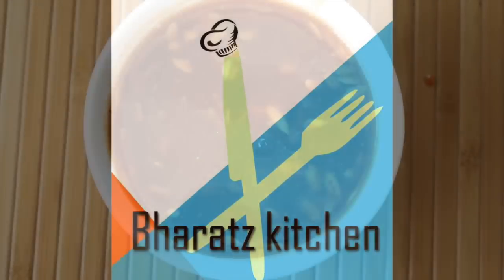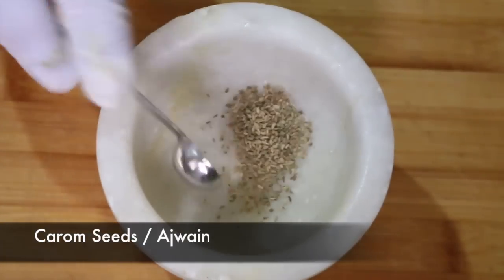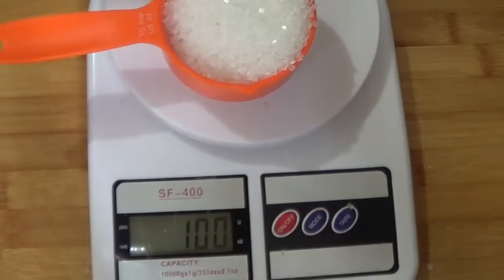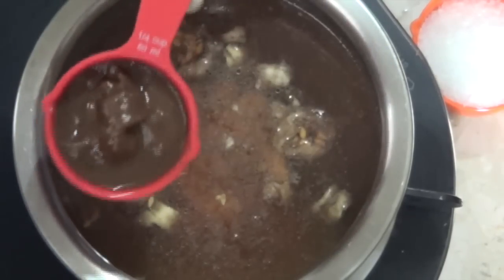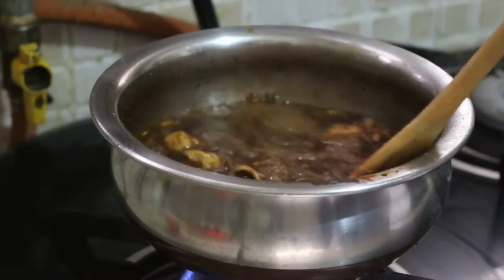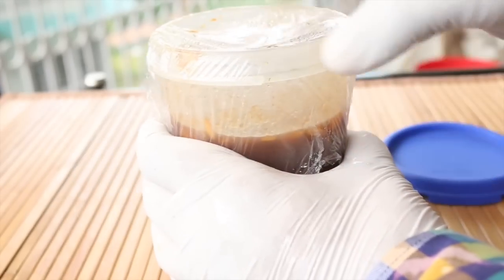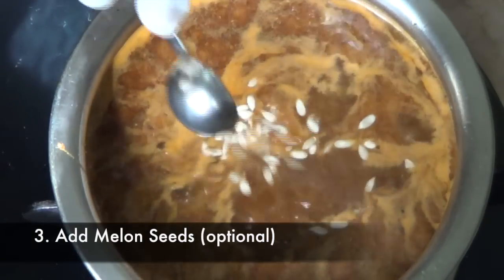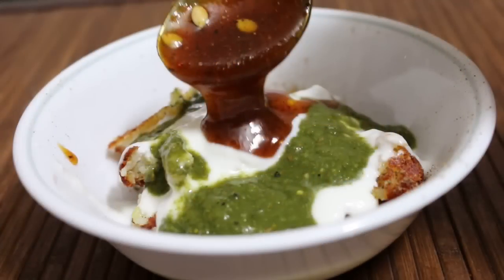Imli Chutney | Tamarind Chutney Restaurant Style | Red Sweet Chutney | by bharatzkitchen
Be it Gol Gappe or Papdi Chat one of the most crucial ingredient in these recipe even aloo tikki is the sour and sweet Tamarind chutney / imli chutney .. in this how to make tamarind chutney video you see how simple it is to make and to understand and judge for the right consistency

YOUTUBE CREATE
IMOVIE SOUND
BHARATZMUSIC